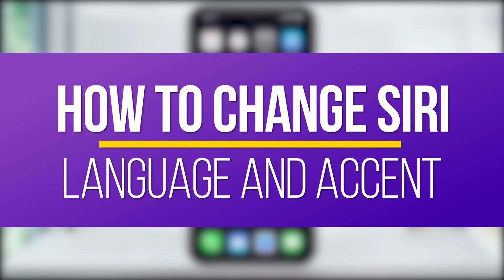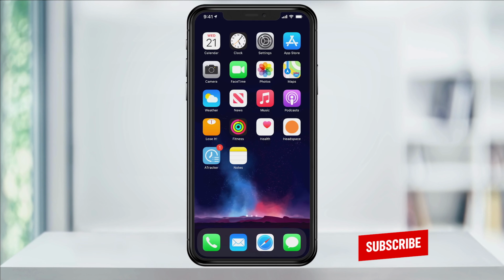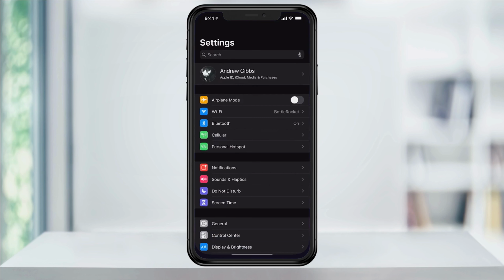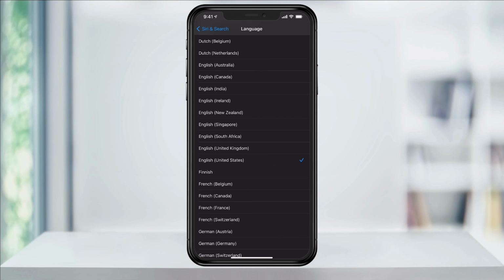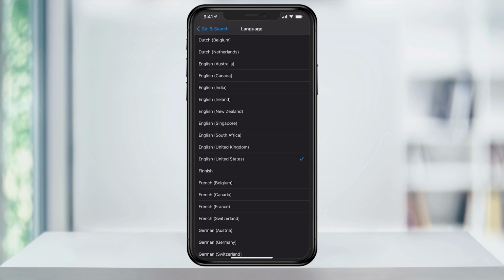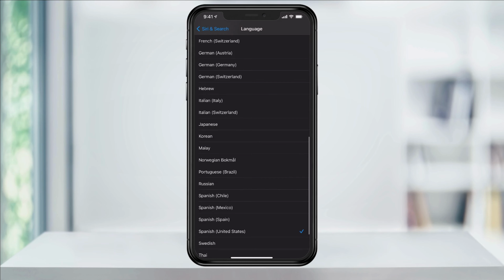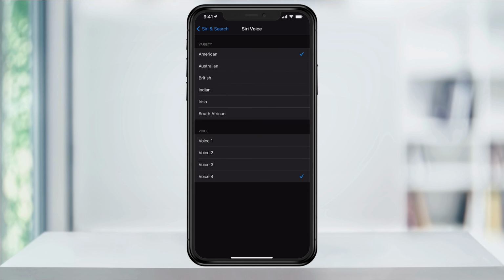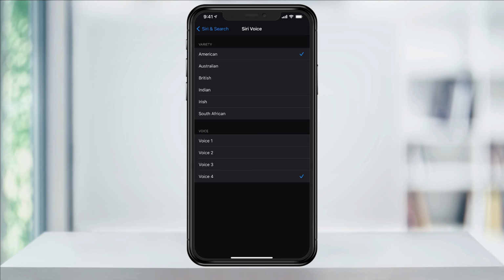How To Change Siri Accent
In this quick tech how to video, I’m going to show you how to preview and change Siri’s language and accent inside of iOS.

Apple has recently changed this process up a bit from previous versions, making it a lot easier to preview and change.

To do this, open Settings.

Scroll down and tap Siri and Search.

In here you’ll find all of the new Siri voice and command options.

To change the language spoken by Siri, tap Language. Inside of here, find and choose the language that you’d like to change to. I’ll first ask Siri a question in English. Hey Siri, how are doing today? Next, I’ll change the voice to Spanish, confirm the language change, and ask again.

I’ll go ahead and change this back to English, and next we’ll change the accent.

Head back one screen and this time choose Siri Voice. Here we can choose the different accents available. First, choose a variety at the top. We’ll start with American. Next, choose a voice at the bottom. You can hear the different accents as I choose between the different options.

When you’re finished with your choice, you can go ahead and close Settings.

And that’s how you change Siri’s language and voice accent inside of iOS.